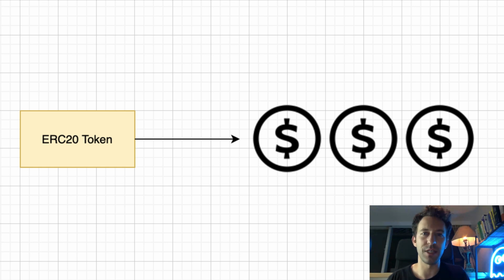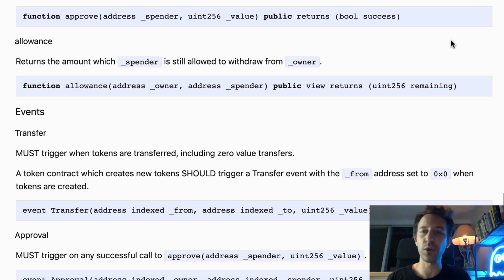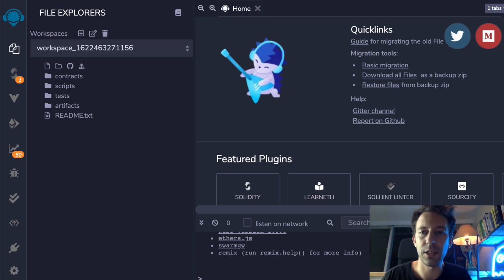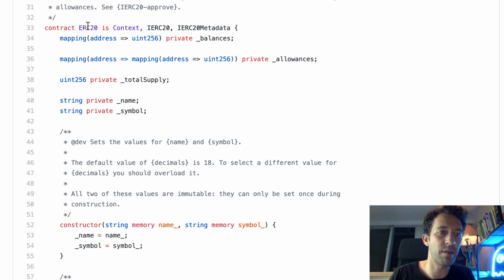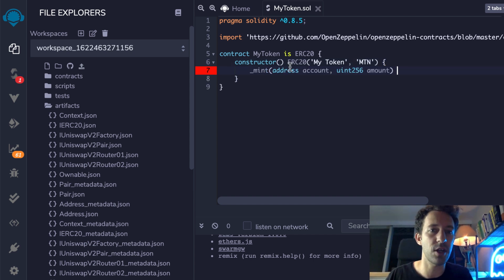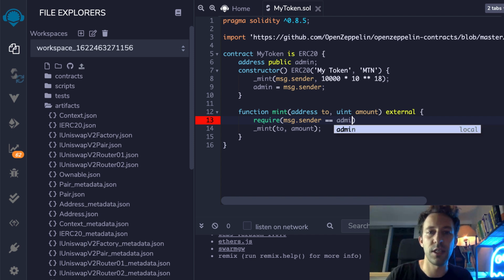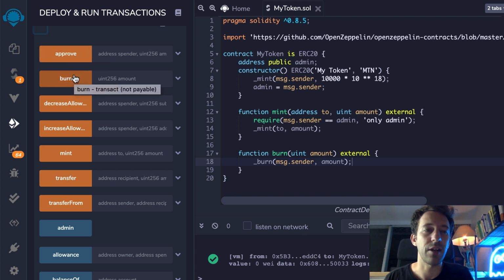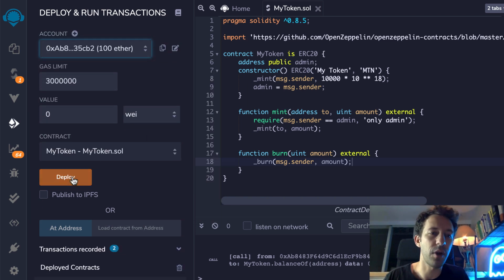Create ERC20 token on Ethereum (the EASY way)